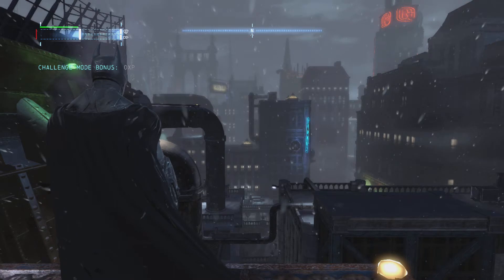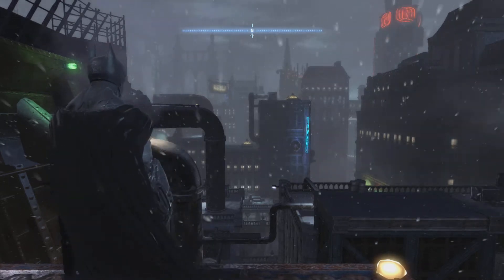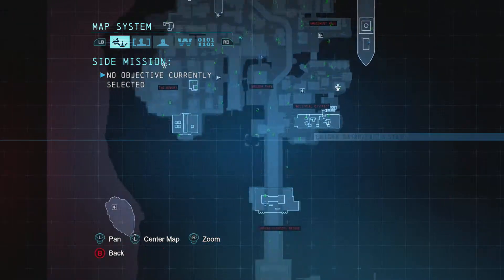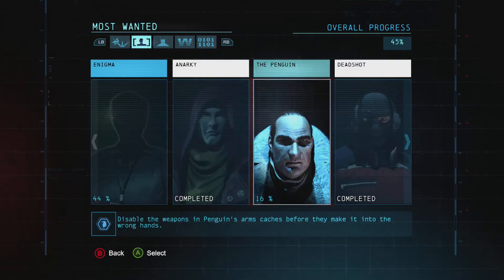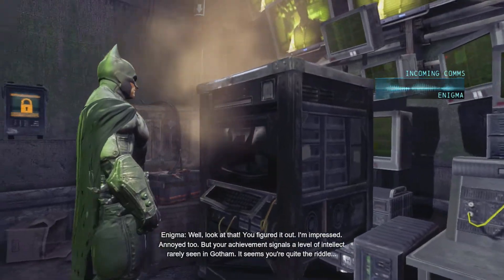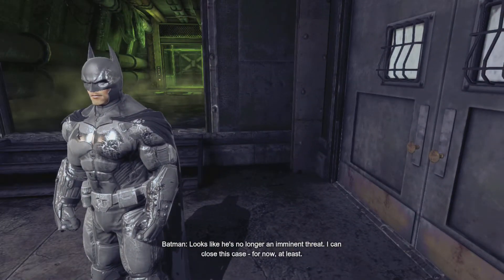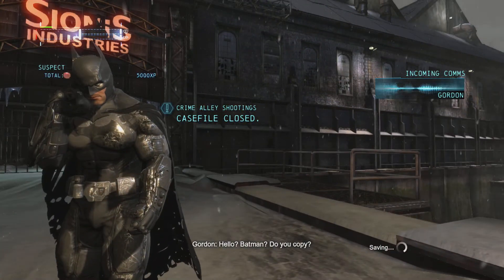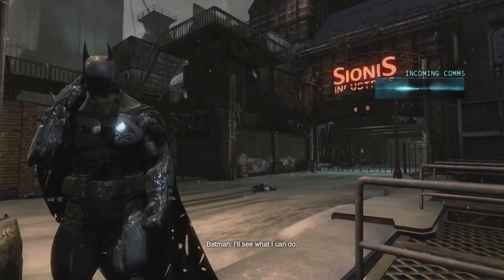CLEANING UP THE STREETS | Batman: Arkham Origins Part 17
After completing the main games story we start to clean up the rest of the city. Our main goals are Enigma, Penguin, and Black Mask. So what we do today is go after them and thwart their intentions of corrupting and tainting this city.